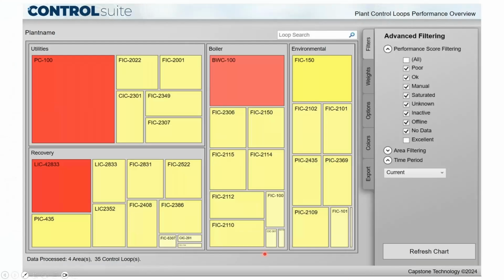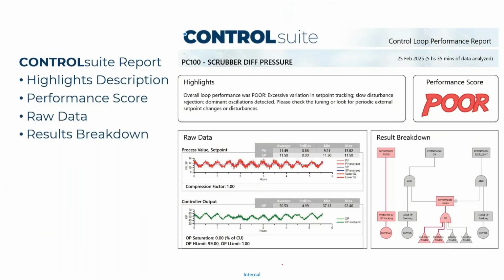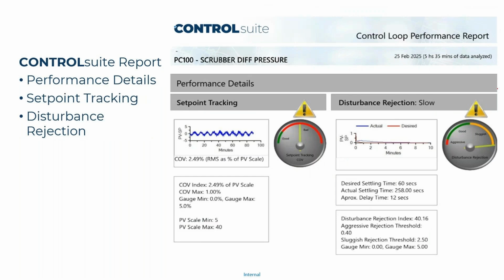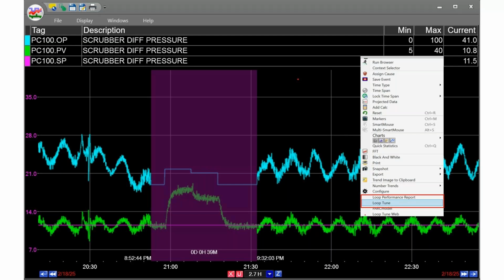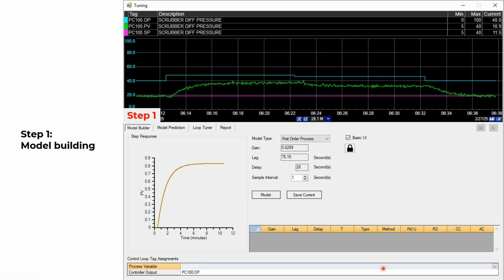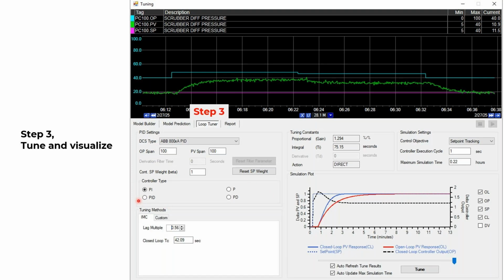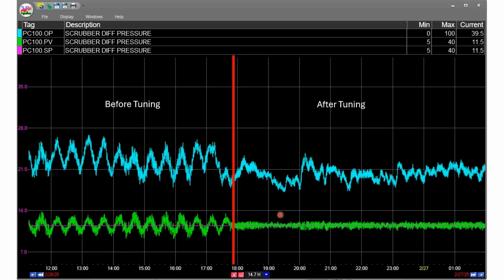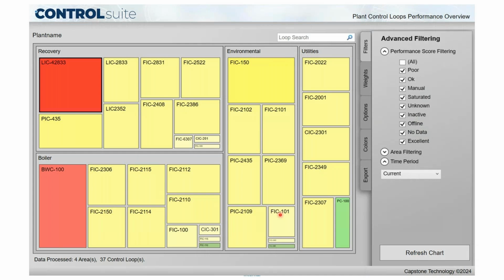Finding and fixing hidden troublemakers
The Plant-at-a-Glance performance tree map lets you identify problematic control loops instantly. Each colored box represents a control loop in your facility: red indicates poor performance, yellow is acceptable, and green is excellent. Additional colors highlight manual loops, saturated loops, and more. Click on any box to see the specific issue -here, it’s poor loop tuning. In this video, we demonstrate how to properly tune a control loop. More information in mycontrolsuite.com